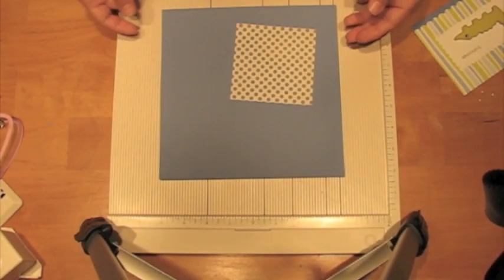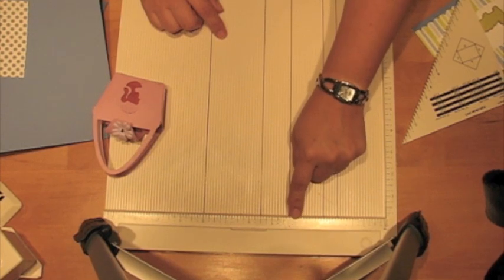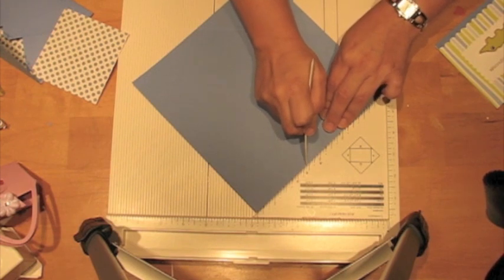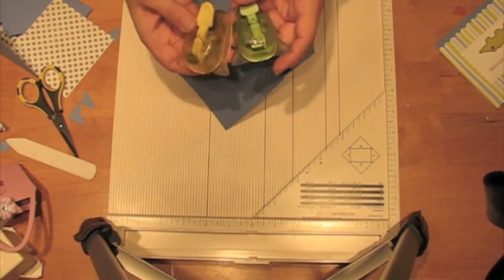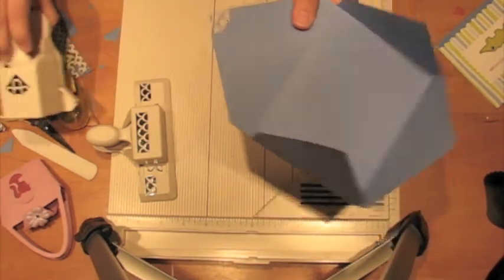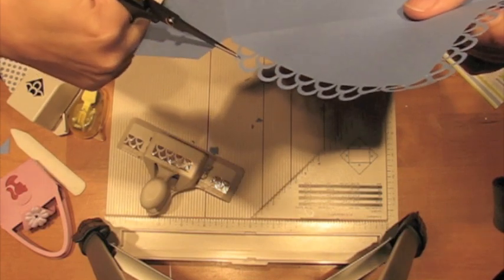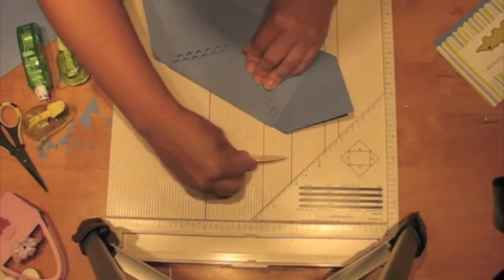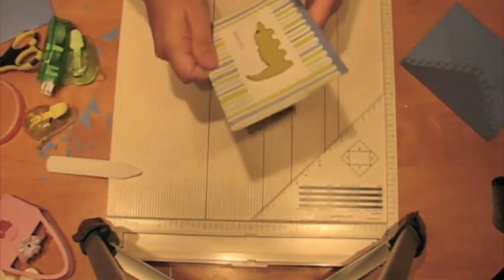Decorative envelope with Martha Stewart Scoreboard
I made this decorative envelope using a piece of cardstock, a piece of patterned paper, my Martha Stewart scoreboard, and a Martha Stewart around the page punch.  Sorry some of the action takes place off camera.  I was experimenting with a new way of setting up my camera, and it obviously didn't work for me.

I use a repositionable glue dot to hold the envelope shut, and I wouldn't recommend sending these envelopes in the mail.